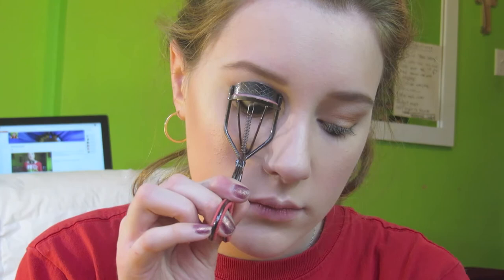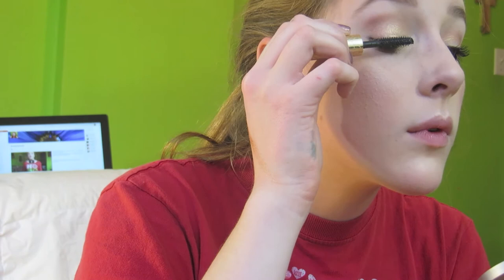Get Ready With Me: New Years Eve!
I think it was one of the lamps I was using but PLEASE IGNORE MY YELLOW LOOKING TEETH DURING THE INTRO THEY LOOK GROSS. ANYWAYS: listed below are all of the products I used + the average price + where I got them!

Products used:
-Clean and Clear morning burst gel moisturizer ($6-8, drugstore)
-Maybelline BB Cream ($7-9, drugstore)
-Benefit Stay Don't Stray ($26, sephora or benefit's website)
-Maybelline Superstay 24h concealor ($5-6, drugstore)
-Maybelline age reqind undereye eraser concealor ($8-11, drugstore)
-Maybelline Fit Me Foundation ($7-10, drugstore)
-elf Undereye setting powder ($3, Target or eyeslipsface.com)
-Mary Kay Loose powder ($14, mary kay website)
-Urban Decay Nakd Basics Palette ($27, sephora)
-elf eyebrow treat and tame ($3, target or eyeslipsface.com)
-Stila In The Light Palette ($39, sephora)
-Ulta eyeshadow in Sable ($7, ulta.com)
-elf 10-pan baked eyeshadow palette ($10, target or eyeslipsface.com)
-Urban Decay Naked Flushed Cheek palette ($30, sephora)
-Mac Well Dressed Blush ($21, mac website)
-Mary Lou-Manizer ($24, thebalm.com or sometimes on Hautelook for up to half off, that's where I got mine, The Balm goes on there every once and a while, keep a look out!)
-Maybelline Big Eyes Mascara ($6-9, drugstore)
-Tarte Lights, Camera, Flashes mascara (mine's mini but full size= $23, sephora)
-Revlon lip butter in Raspberry Pie ($8-9, drugstore)

-Orly nailpolish in InGenue ($8.50 on Orlybeauty.com)

-Pink Fresh and Clean Perfume

CLOTHES: (just in case you missed it ;))
-sweater (aeropostale)
-Belt (Forever 21)
-Jeans (Target. ?)
-Shoes (Clarks)

IF YOU GET ALL THE WAY DOWN HERE, COMMENT "I SAW A SPIDER CHICKEN FLYING THROUGH DOWNTAOWN YESTERDAY" below and evreryone will be quite confuzzled + we can be bffls